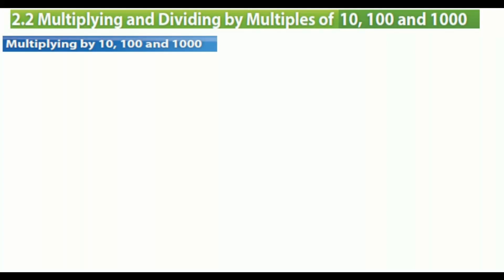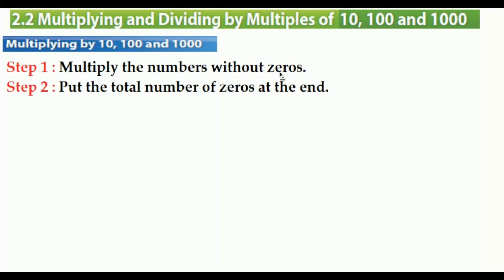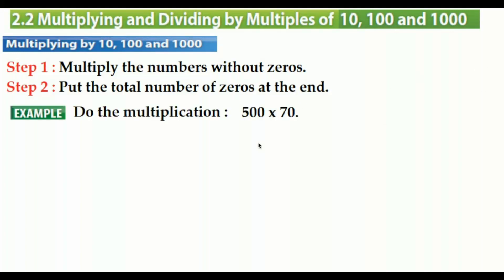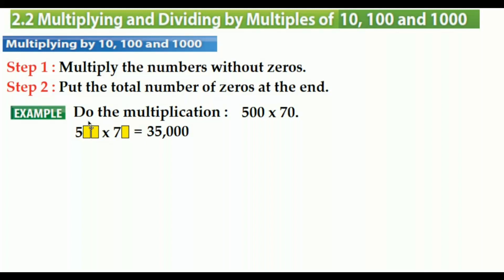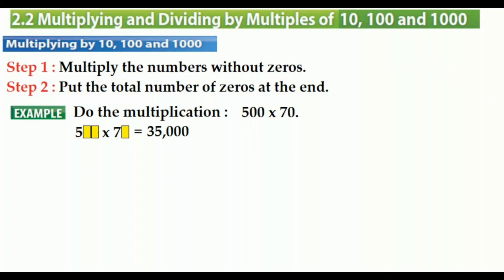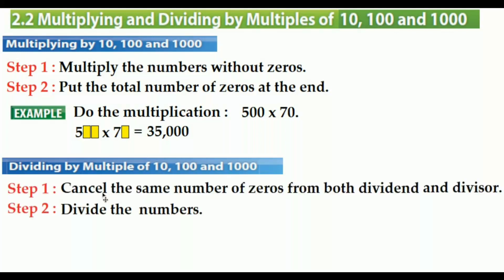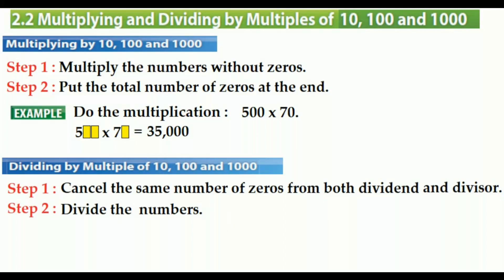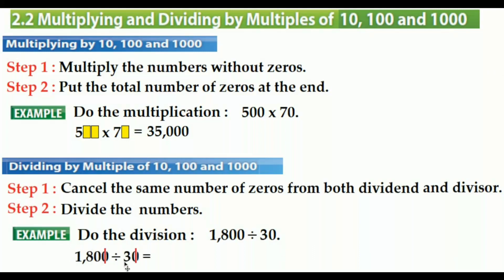2.2 Multiplying and Dividing by Multiples of 10, 100, 1000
In this video, I just explained how to multiply and divide by multiples of 10, 100, 1000.

Do you enjoy my work?

Your support keeps this channel going.
Do not forget to check out these graet applications for android devices.
Multiplication Table :
➞ It is a wonderful multiplication table application for Android devices. Memorising multiplication table is fun now.Click below link to install.

Factor Contest :
➞ It is a great application to find the factors of any number. Click below link to install.